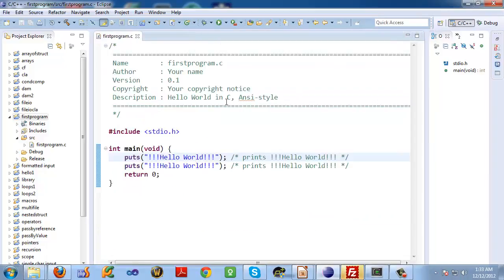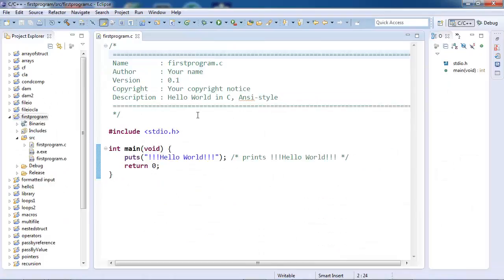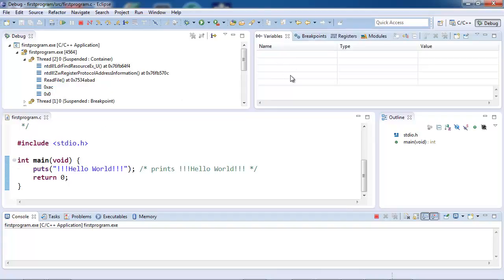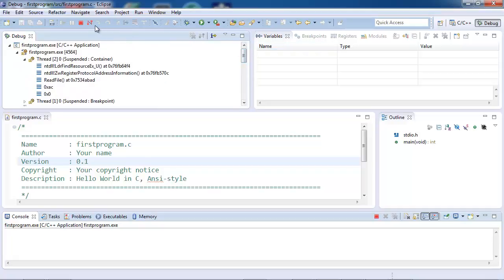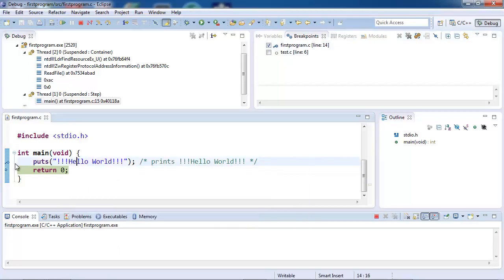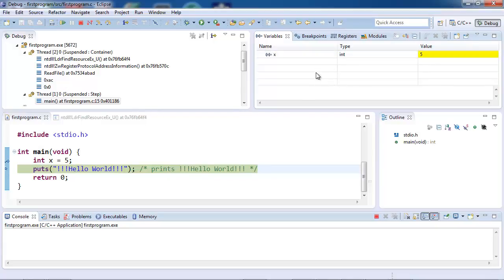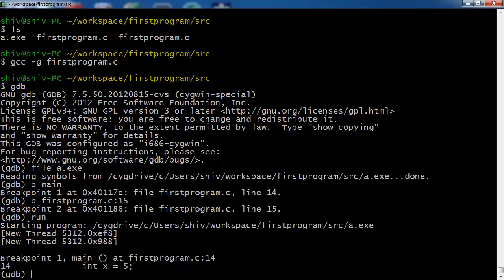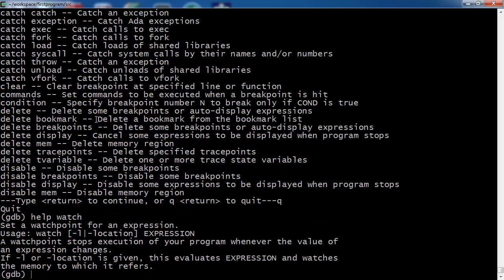Cvideo 1 introdcutiontotheclanguage 6 debuggingyourfirstcprogram HB1